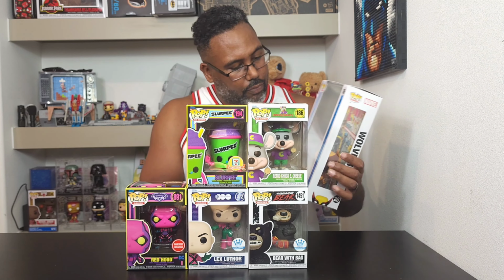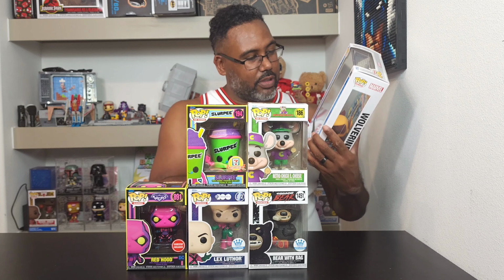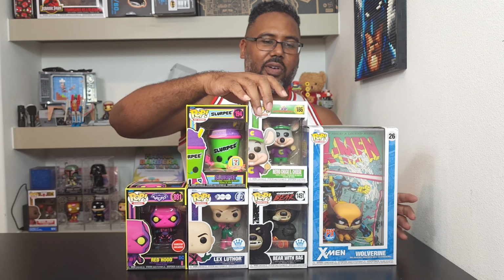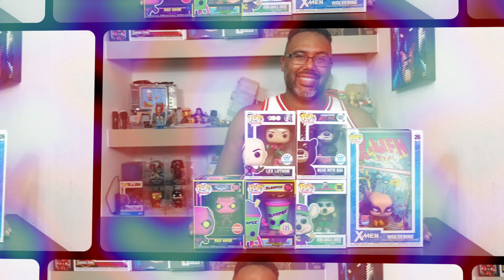POP!-ology Mixed Bag - Funko Pops UNBOXING June 2023 Part 1 with Chapters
Links to purchase:
Chuck E. Cheese's Retro Chuck E. Cheese Funko Pop!

X-Men #1 (1991) Wolverine Pop! Comic Cover Vinyl

00:00 Introduction
05:54 Red Hood
06:19 Lex Luthor
06:44 Cocaine Bear
07:11 Slurpee
07:34 Chuck E Cheese
08:06 Xmen Wolverine Cover